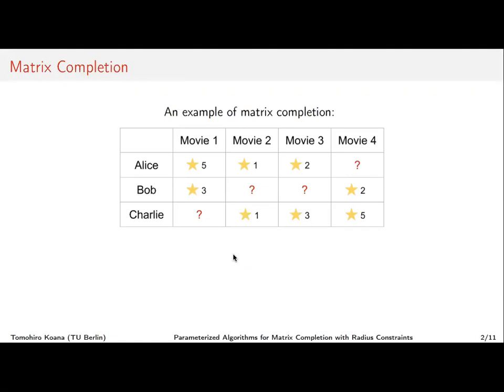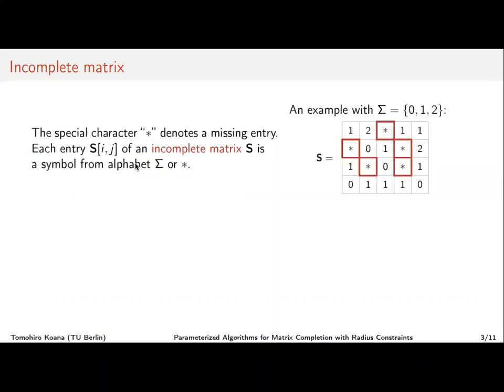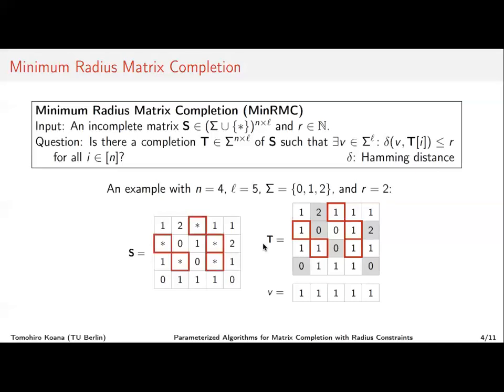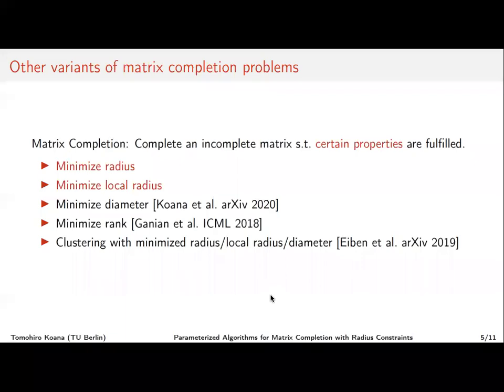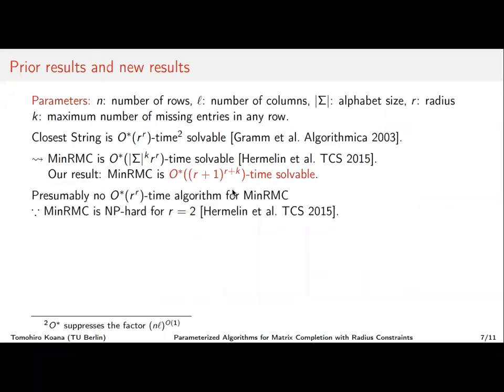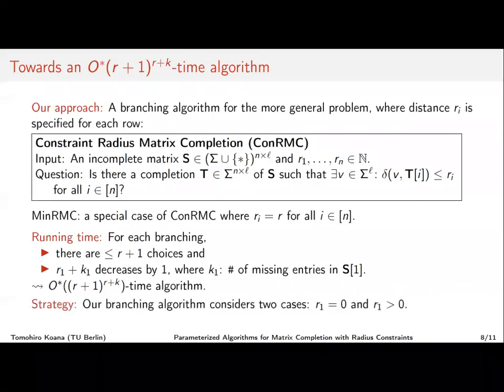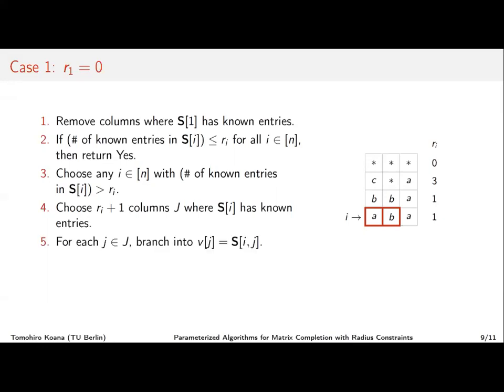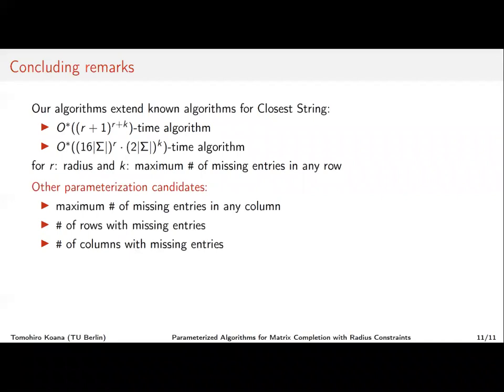CPM2020 - "Parameterized Algorithms for Matrix Completion With Radius Constraints"